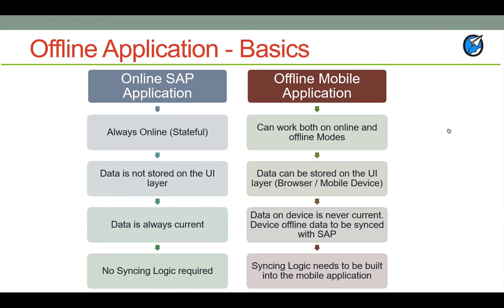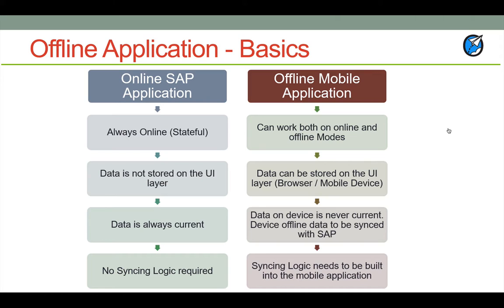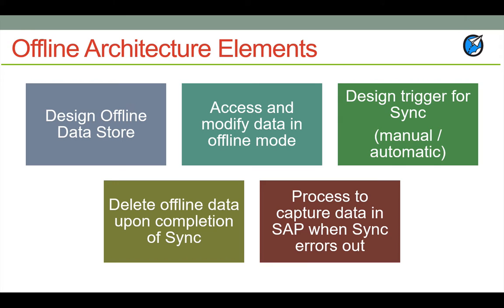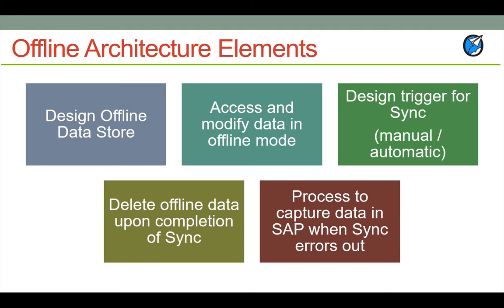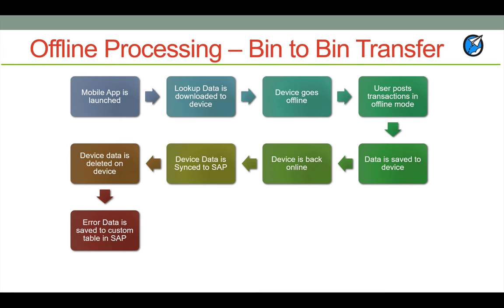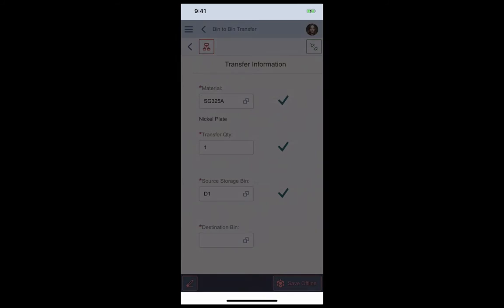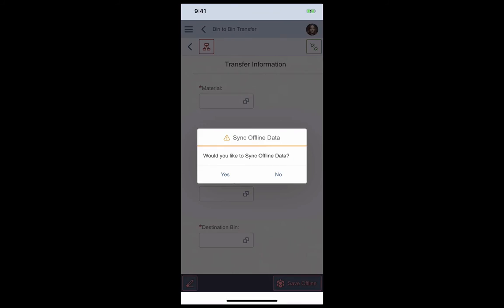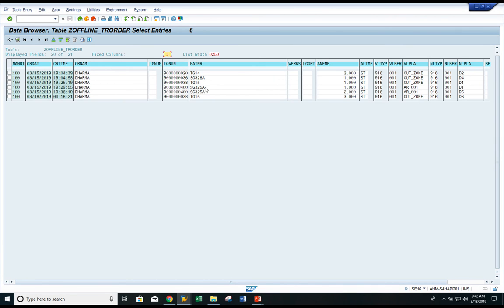End to End Offline Demo